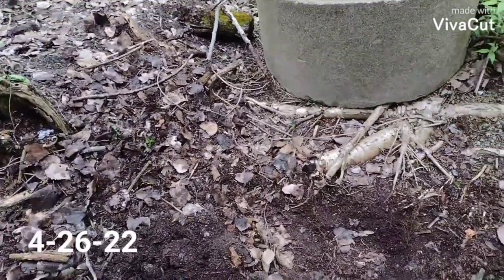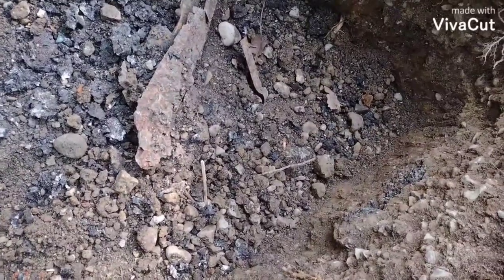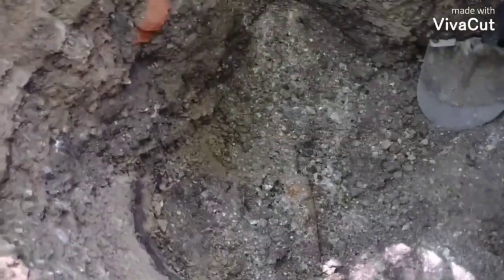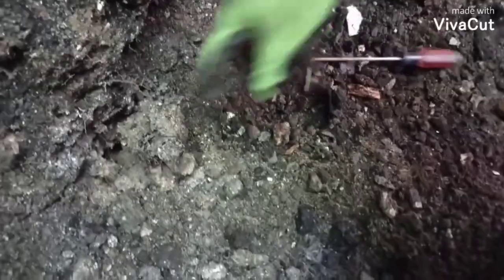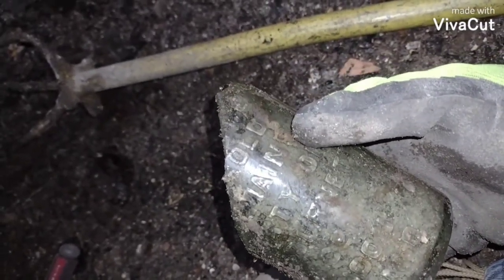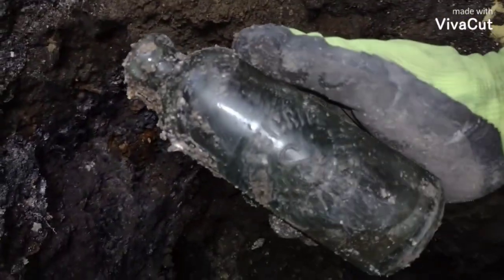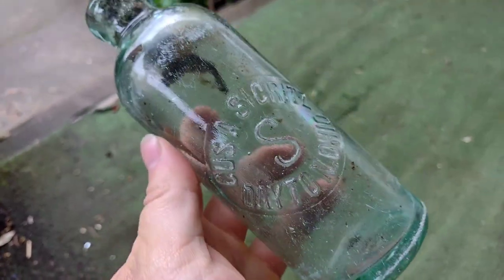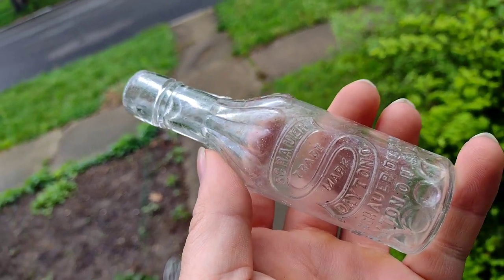Busting through hard cap layers to get to bottles.